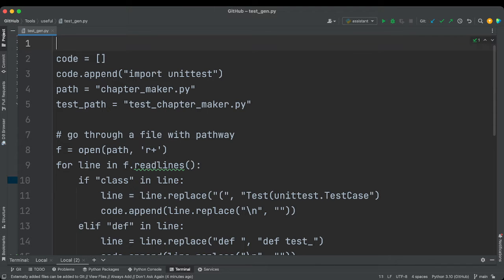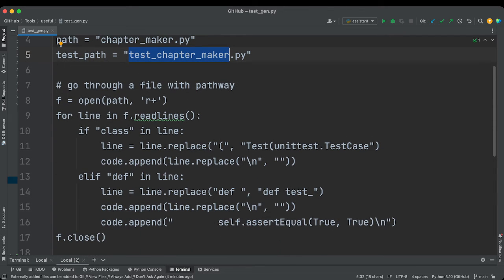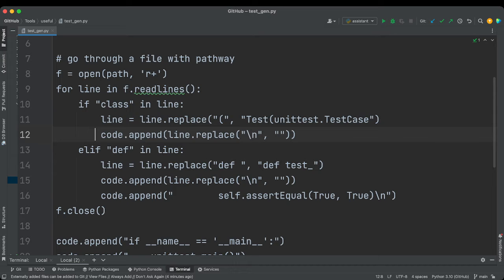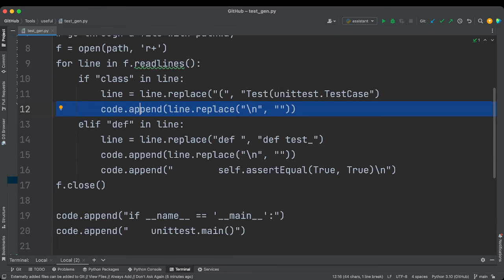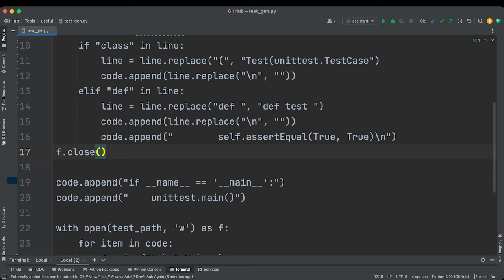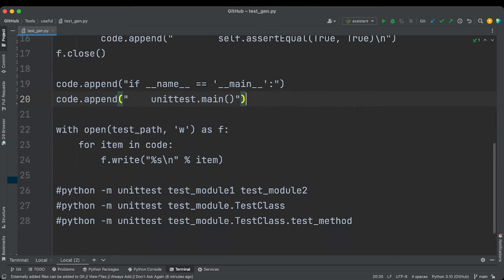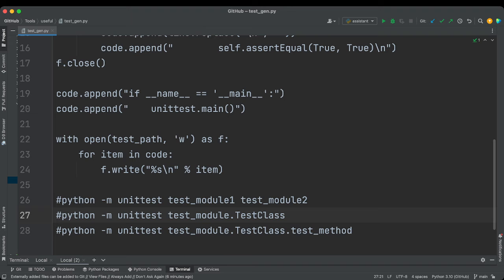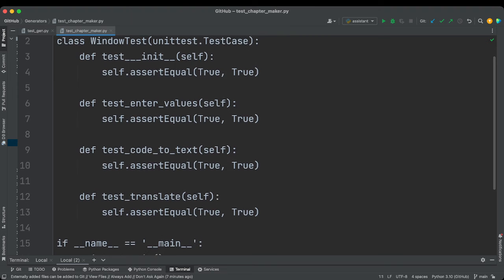Basic Test Generator - python3 - code in description